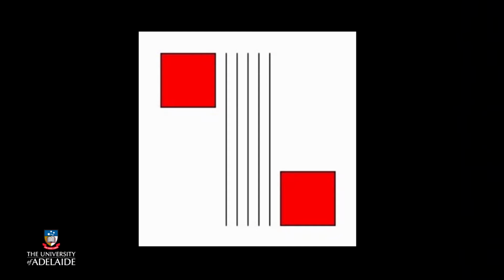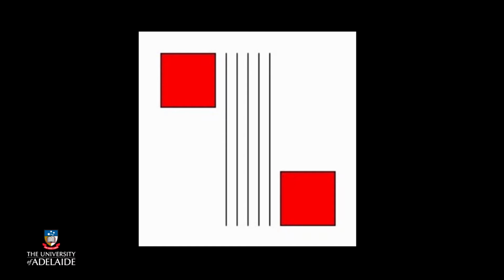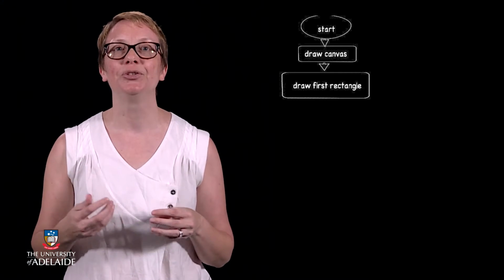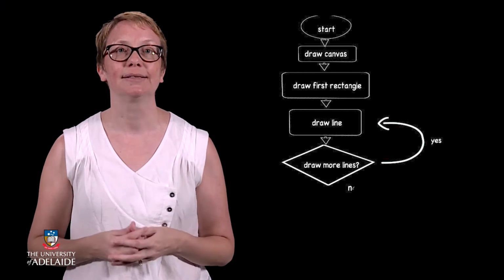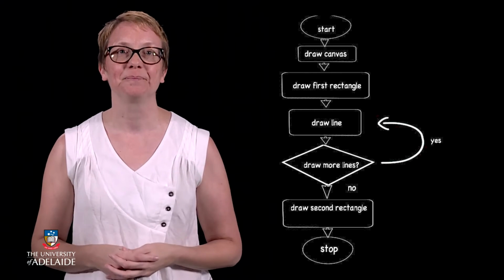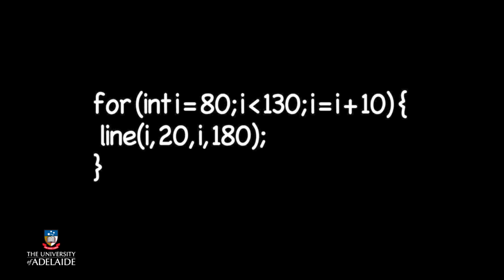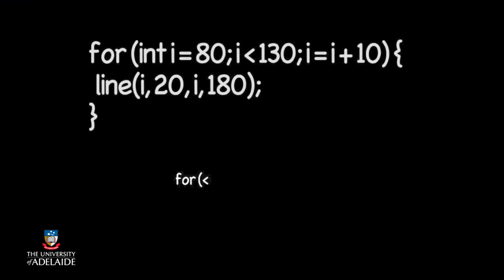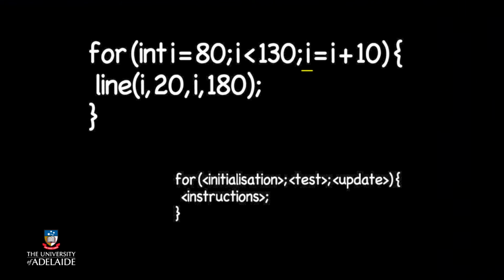ProgramX: A Further Example